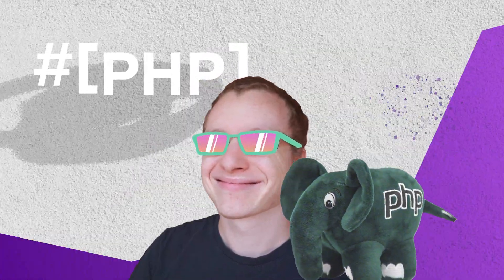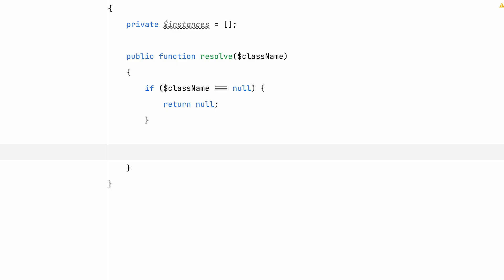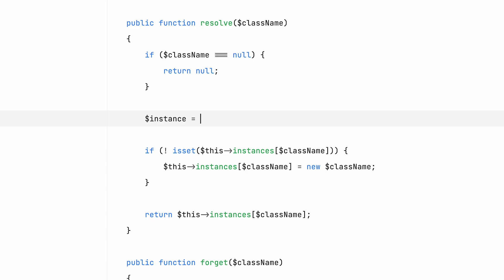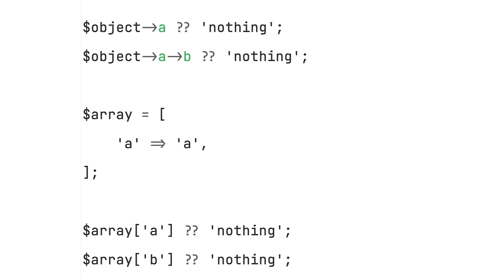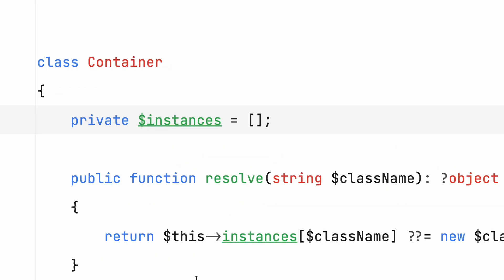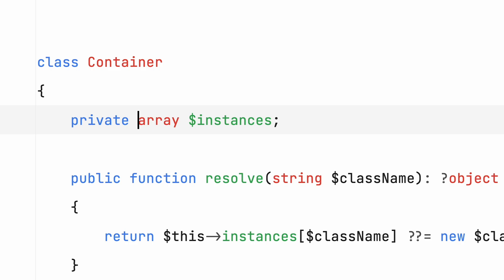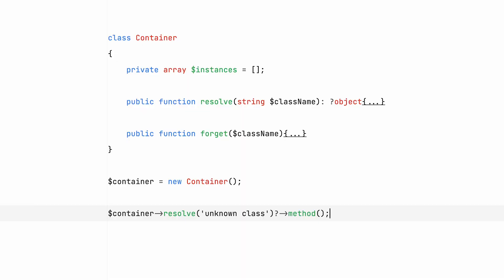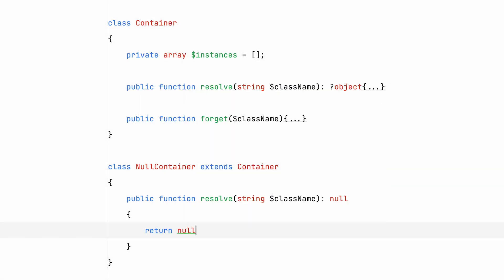The evolution of NULL in PHP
Null coalescing, uninitialized properties, the nullsafe operator — PHP has gotten quite a few additions over the years when it comes to dealing with NULL.

Timestamps:

00:00 Intro
00:31 PHP 4.0: Isset and Unset
00:59 PHP 7.0: Null Coalescing
01:27 PHP 7.1: Nullable Types
01:40 PHP 7.4: Null Coalescing Assignment and Typed Properties
02:32 PHP 8.0: The Nullsafe Operator
03:03 PHP 8.2: Standalone null